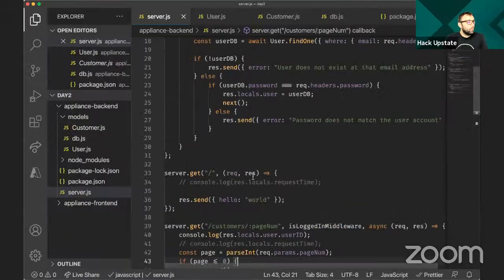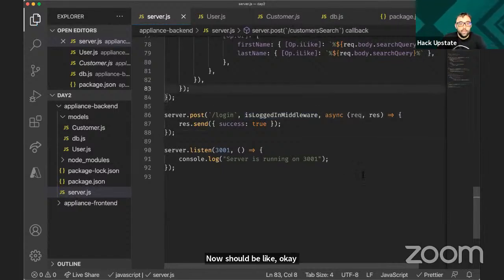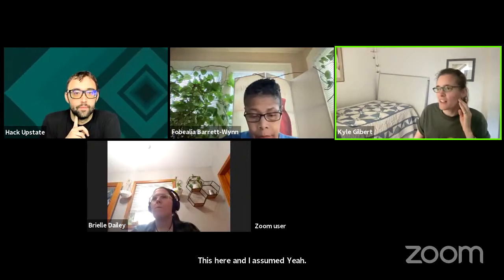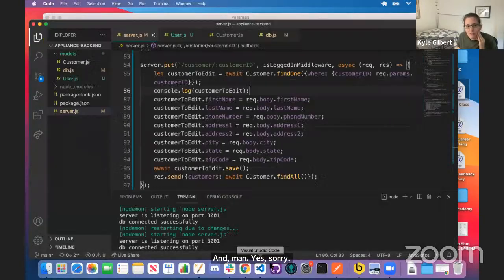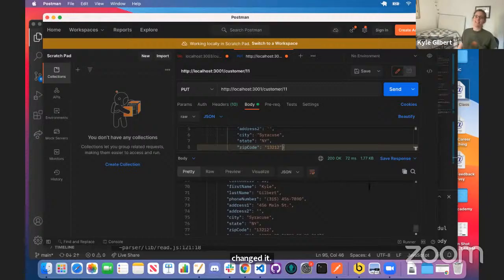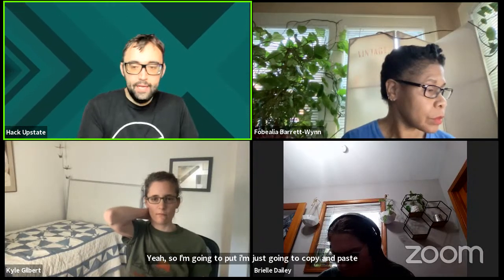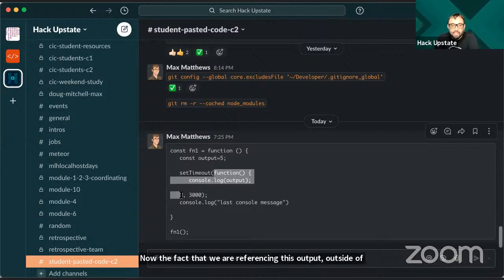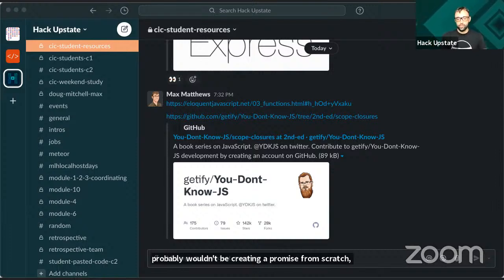July 23, Office Hours with Max Matthews, Careers in Code